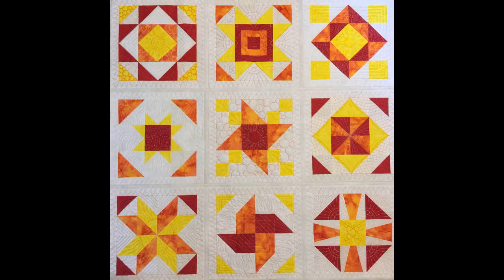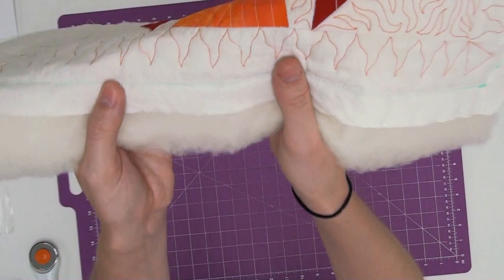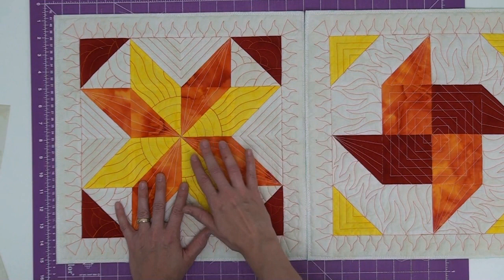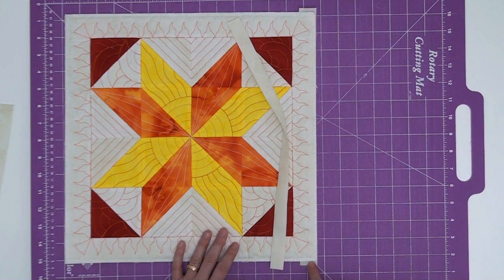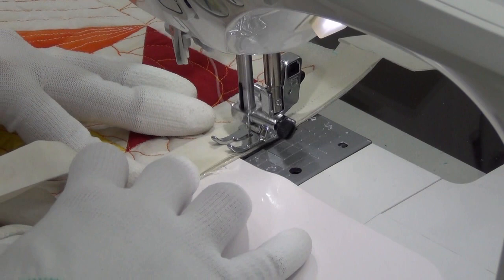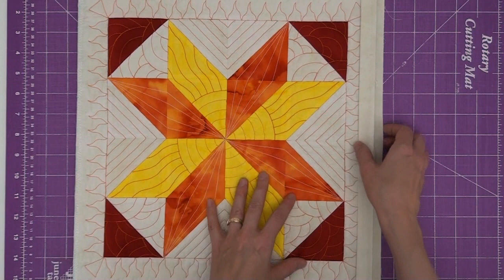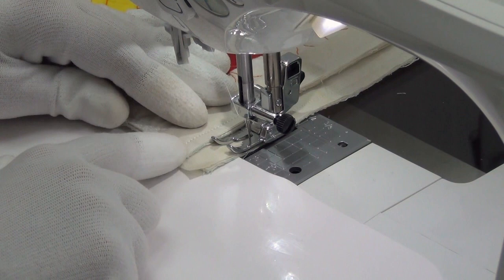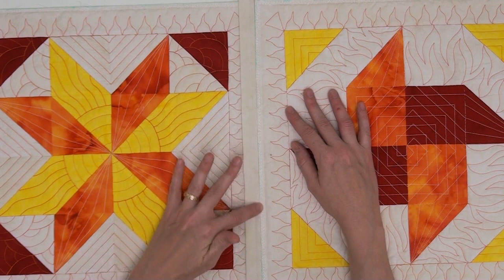How to Connect Quilted Blocks - Beginner Quilt As You Go Tutorial with Leah Day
Learn how to connect quilted blocks together in this beginner Quilt As You Go tutorial with Leah Day. Find the instructions in the Block #9 quilt pattern

Learn more about the Machine Quilting Block Party and find patterns for each monthy block right

Join the Machine Quilting Block Party Facebook Group so you can easily post photos and ask questions about this project